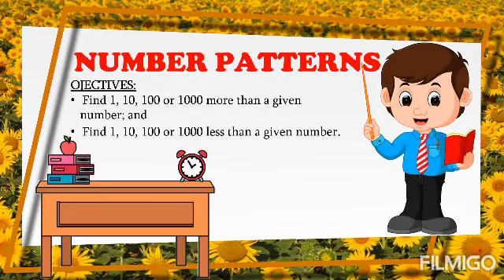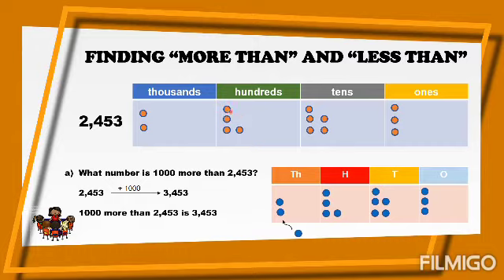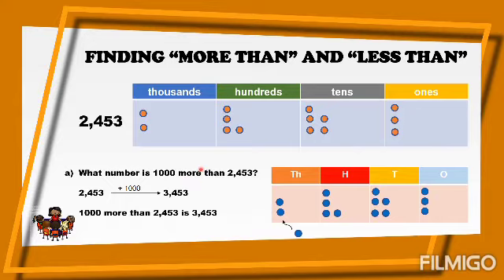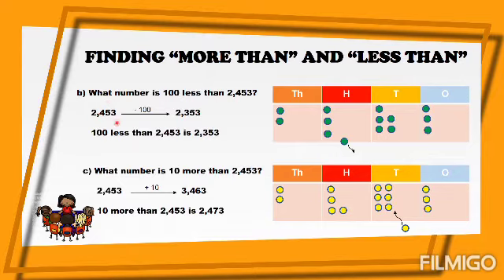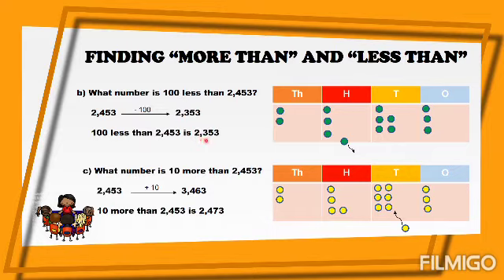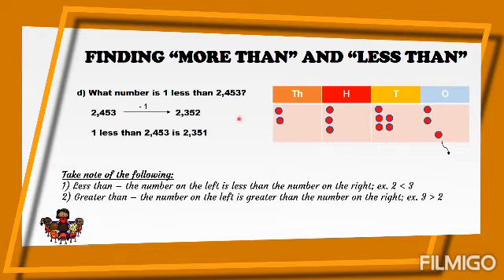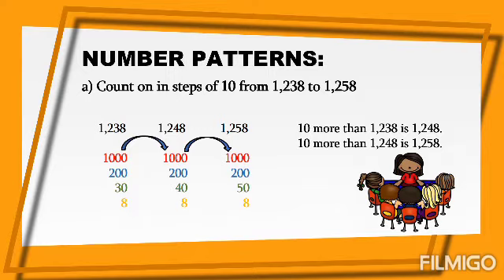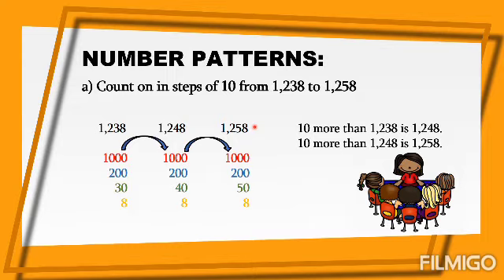Number Patterns || Grade 3 Math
Number pattern is a sequence in a series of numbers. This pattern generally establishes a common relationship between all numbers.